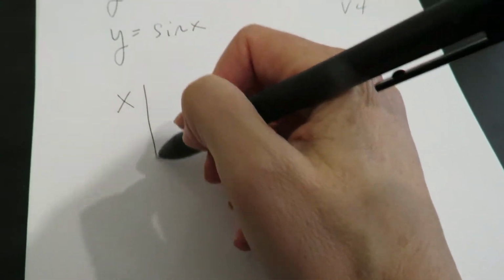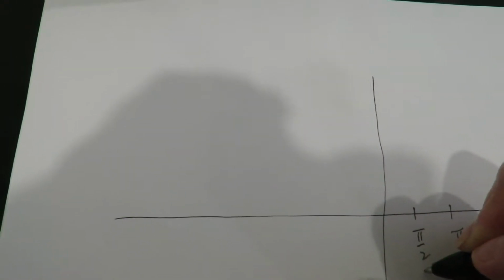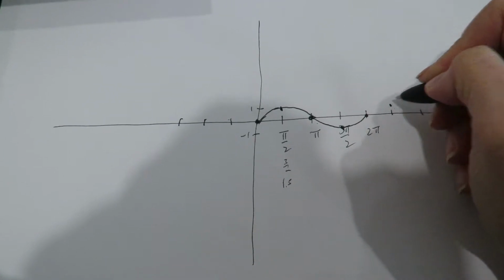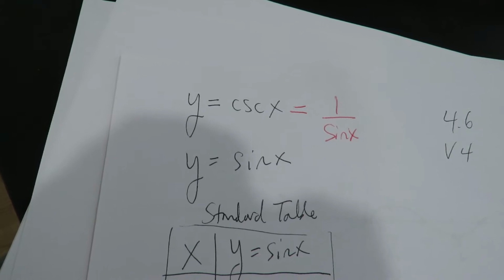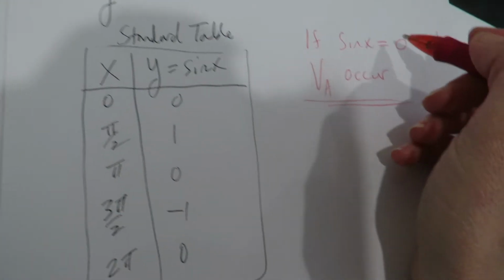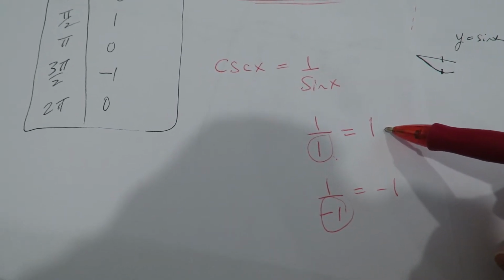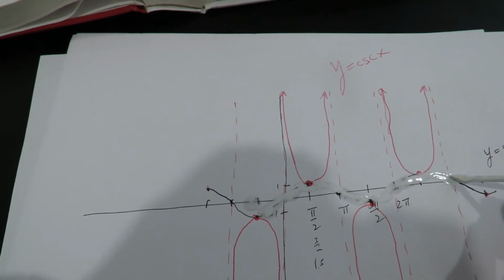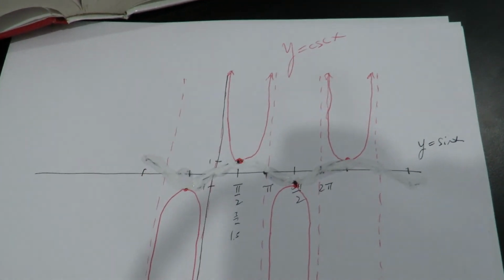(180) Section 4.6- Part 4